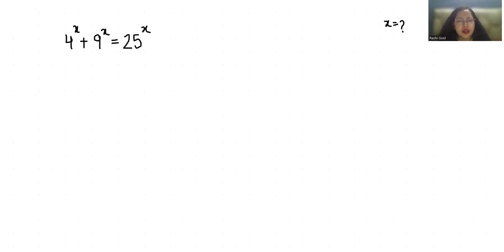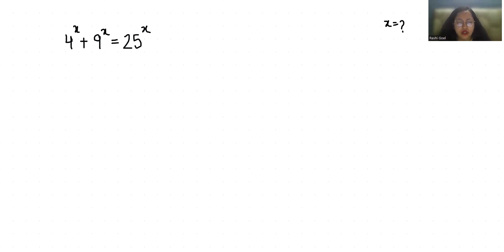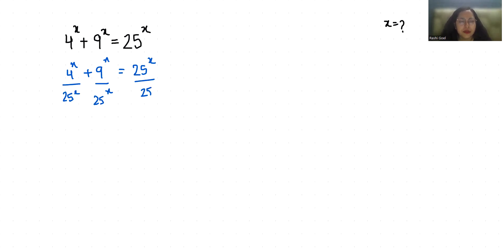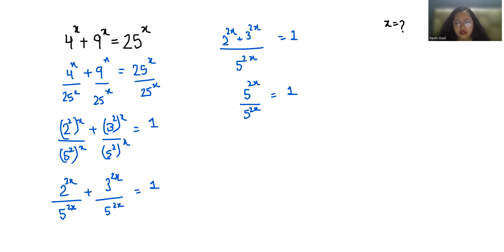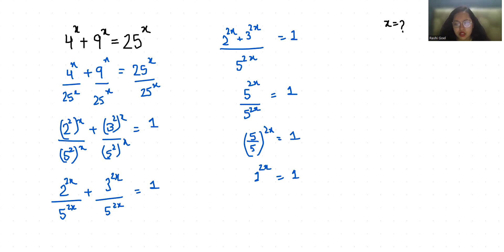IF 4^x+9^x=25^x Then X=? | Entrance Exam Question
bhoomika rohra

IF 4^x+9^x=25^x Then X=?,
4^x+9^x=25^x,
4 x+9 x=25 x,
4x+9x=25x